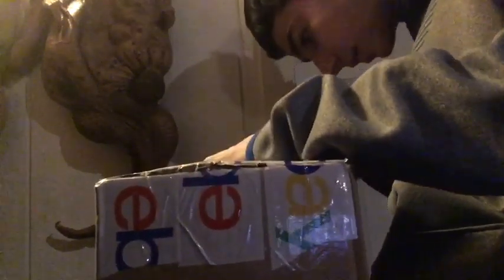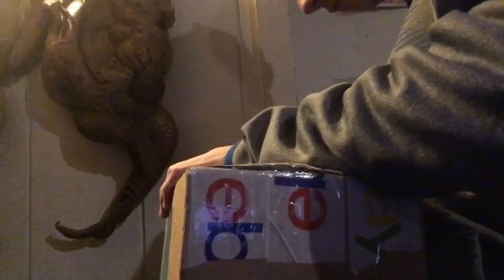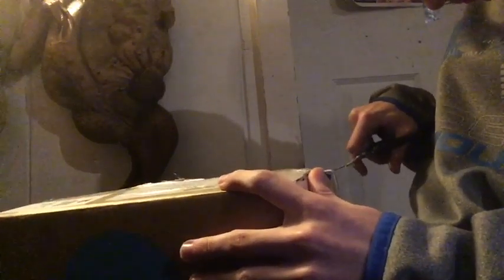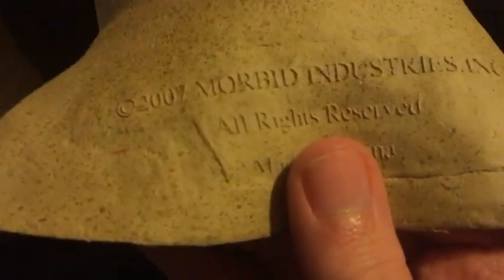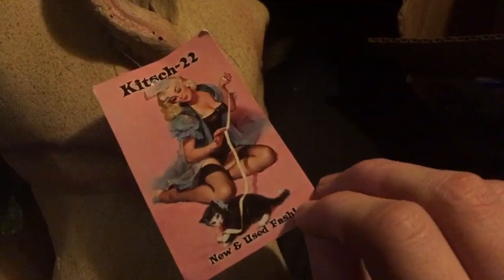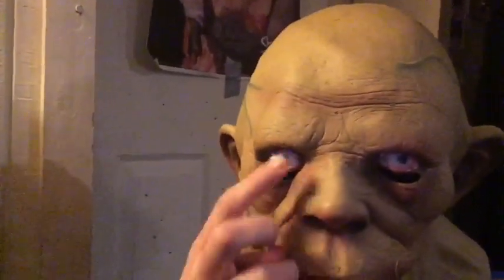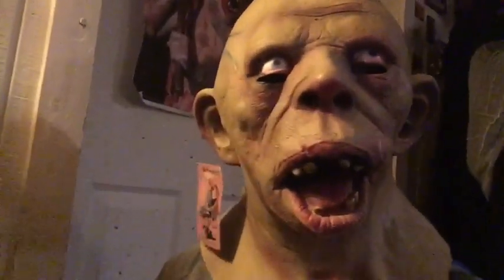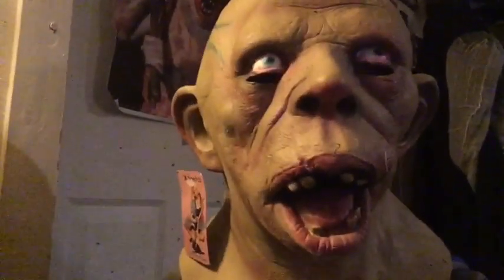Morbid Industries 2007 Cletus Mask Unboxing